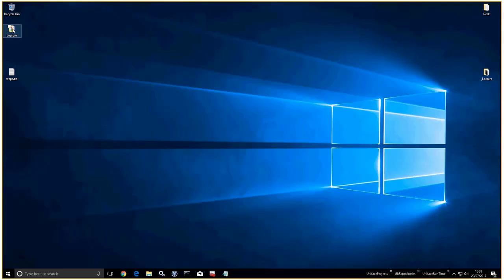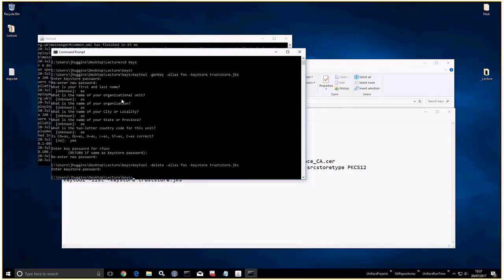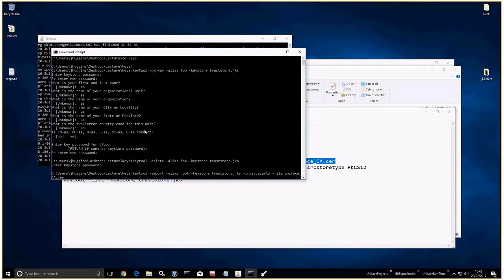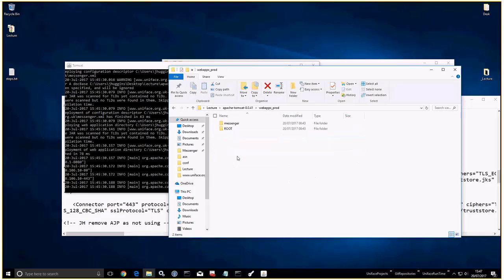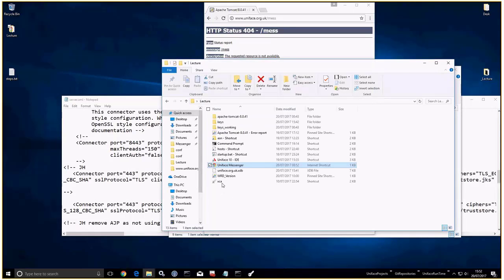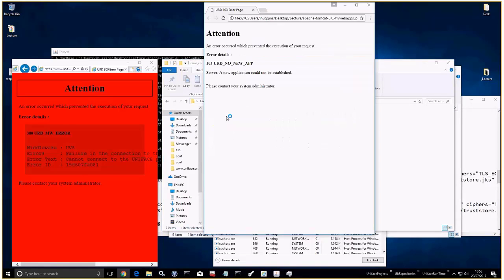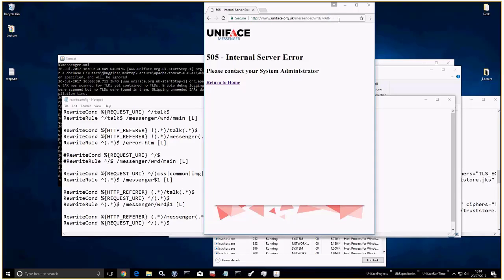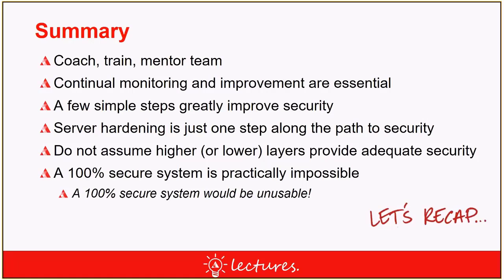Uniface Lectures Webinar - Application & Infrastructure Security - Hardening Tomcat (2 of 2)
The Uniface Lectures are an ongoing series of free monthly technical webinars that cover a wide range of useful topics. In this Lectures webinar on Application & Infrastructure Security we cover the following topics:

• Security demonstration
• Closing remarks